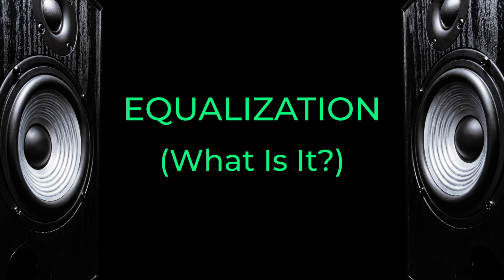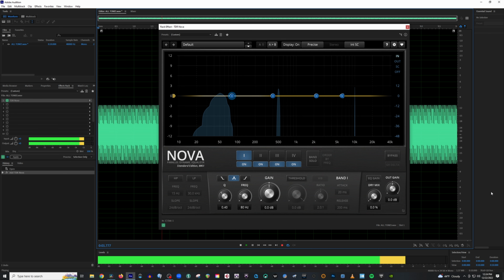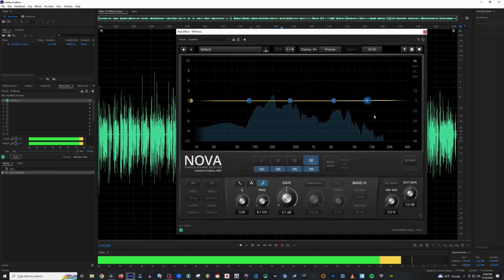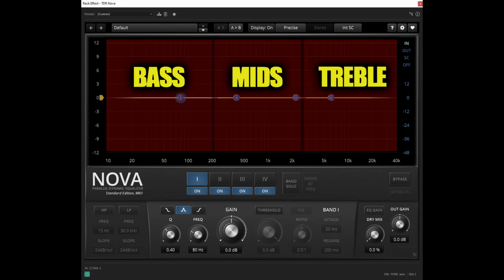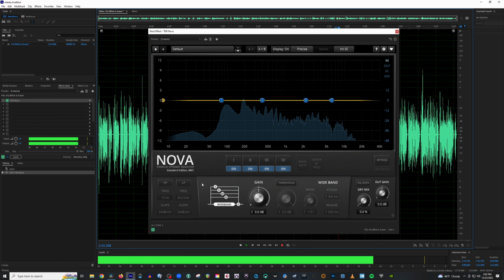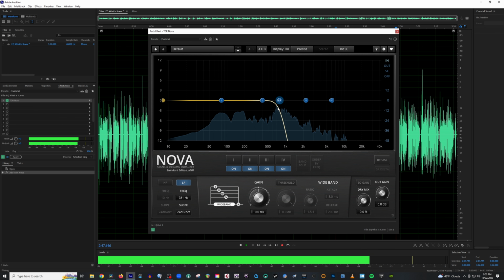What is Equalization? Inside Adobe Audition.